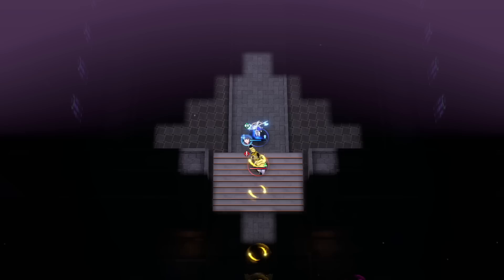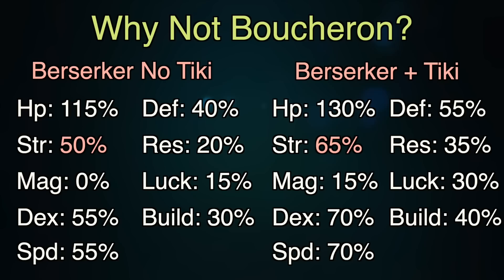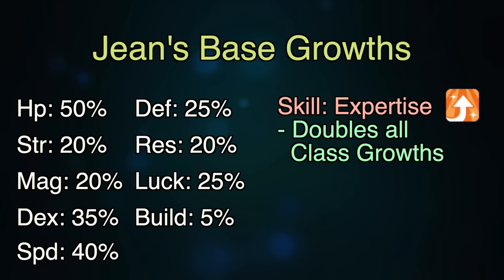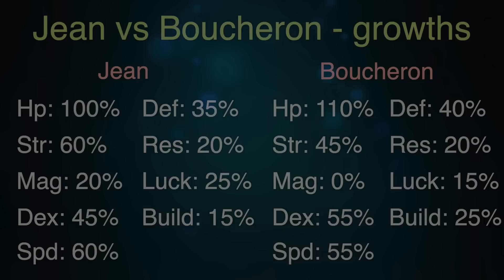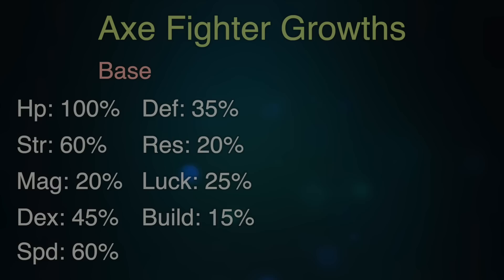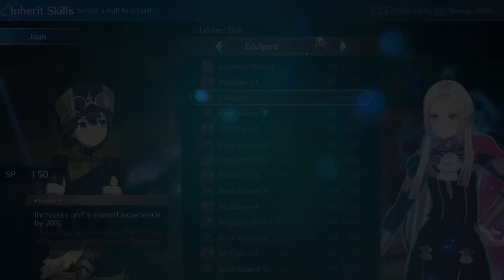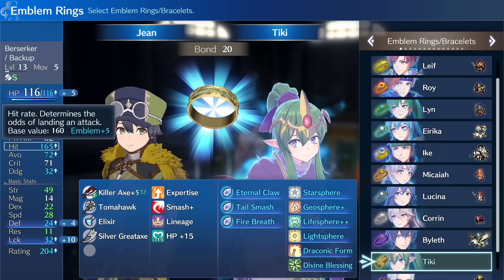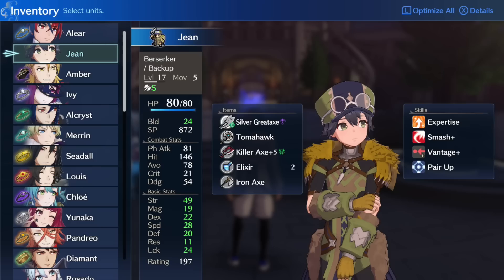The MOST BROKEN Character in Fire Emblem Engage - Jean and Ike Great Aether Combo Analysis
I stumbled on this great combo in Engage that has Jean and Ike going crazy with Great Aether, Wrath and Vantage to be almost unkillable and having a LOT of crit. This build is VERY viable all the way through the end game and while it does take a bit of initial investment and babying of Jean, it will pay off in dividends once it really gets going. He is literally a one man army.

Timestamps:
0:00 Intro
2:09 Growths, Levels and Promotion
9:32 Skills and Final Build
15:37 Showcase and Conclusion